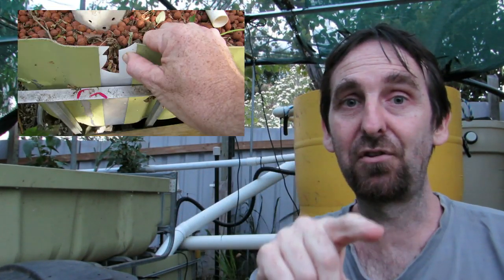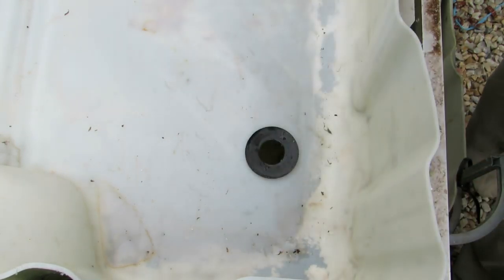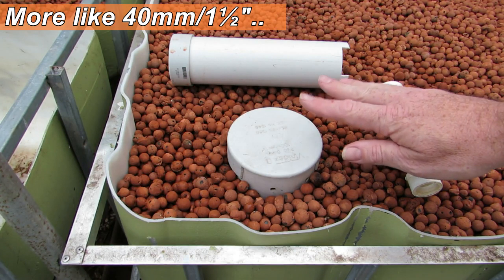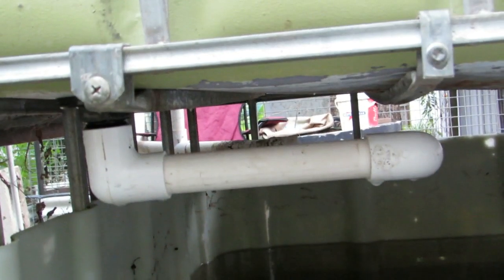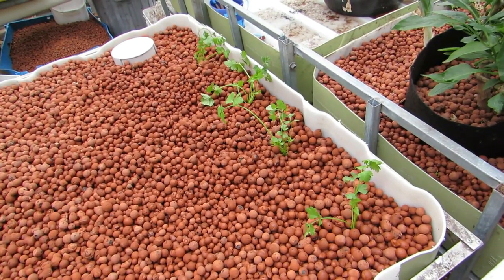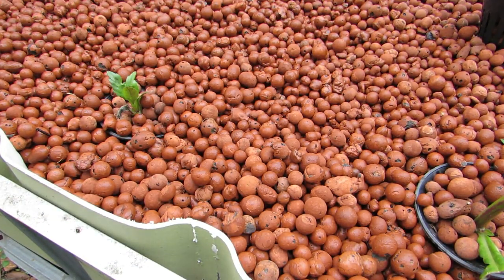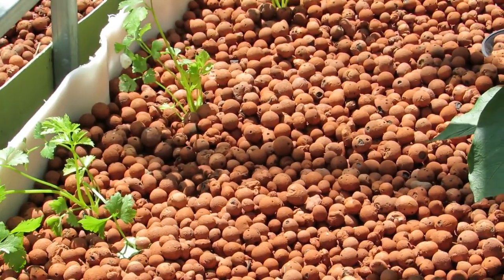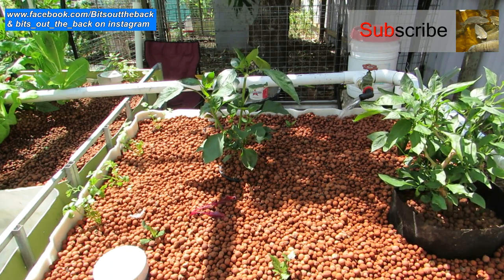How to set up a bell siphon & planting out a grow bed. Aquaponic Vlog 11,.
Set up a new flood & drain grow bed (run by a bell siphon) over the sump tank during the week.  Have included a bit of a look in this clip at how the shroud & siphon assembly are set up as well as a bit of a look at planting the bed out.
There's also a short look at the fish at the end if you're wondering how they're going.

UPDATED CLIP
This clip goes into greater detail on how bell siphons work & how you can make your own.

0:54 Siphon shroud.
3:26 Bell siphon.

Steve McAlister

Sillybugger

Bluestone Aquaponics
"Bluestone Aquaponics The foundation of today's food".